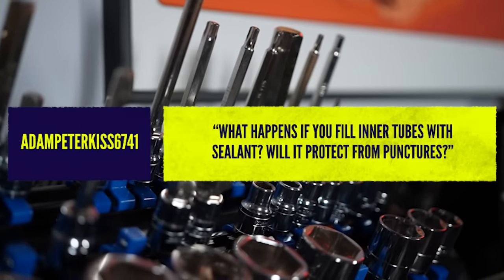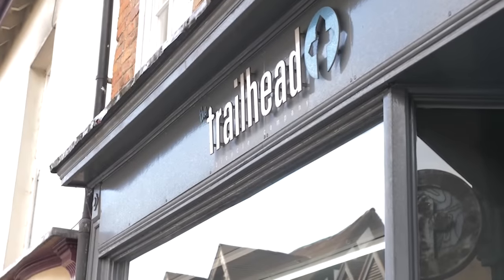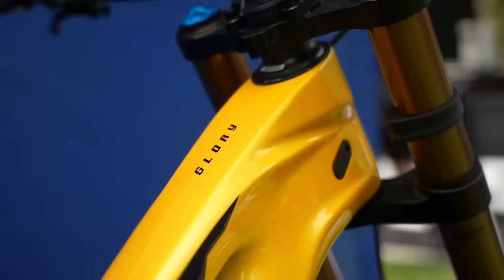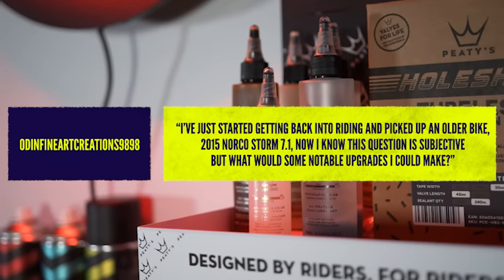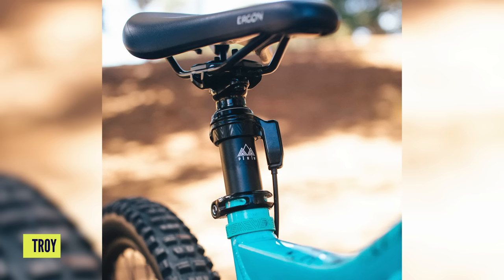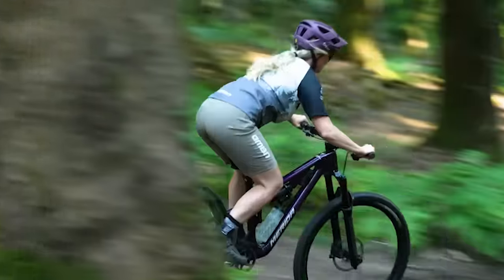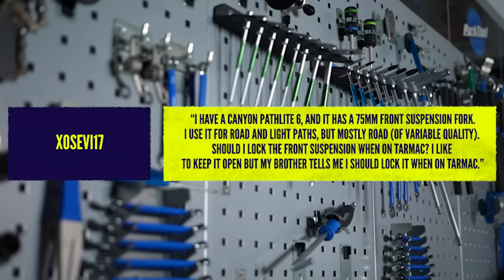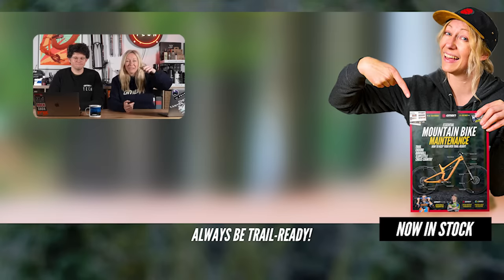What Happens To Pro's Bikes After They've Used Them? | Ask GMBN Tech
Welcome back to another episode of Ask GMBN Tech, where we try to answer all your complex, scary, niche, and technical questions about mountain bikes and MTB-related tech!

⏱️ Timestamps ⏱️
00:00 - Welcome!
00:18 - Can You Use Tubeless Sealant In An InnerTube?
01:27 - What Happens To Pro Bike After The Season Is Over?
04:29 - What Are The Best Upgrades I Can Make To My MTB?
06:52 - Should You Size Up If Your Torso Is Longer?
09:34 - Does Suspension Act Differently In The Cold?
12:11 - Should You Use Your Lockout On Tarmac?

Do you have a question for us here at GMBN Tech? Ask away in the comments, and be sure to use AskGMBNTech for a chance to be featured! 👇

📹  7 Essential Maintenance Skills You Need To Know 👉 youtu.be/u-1oMaaNJCY

For My People - Matt Large